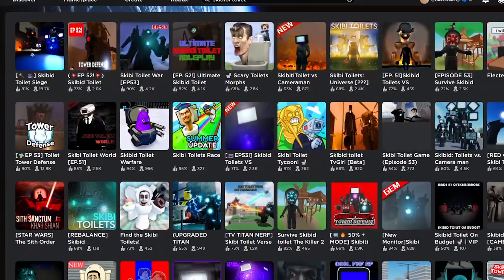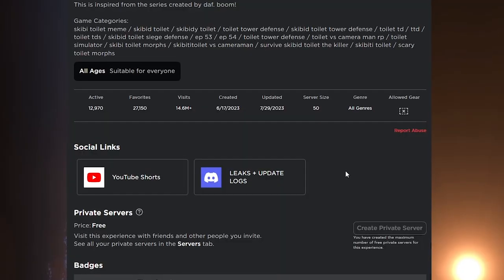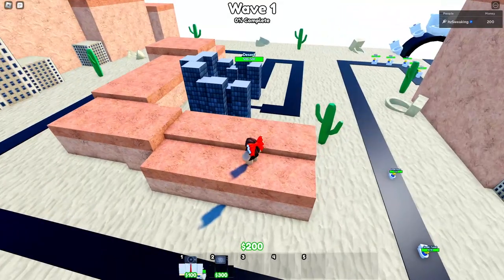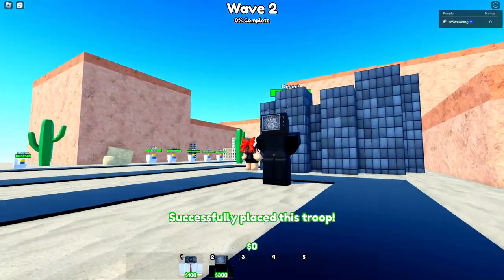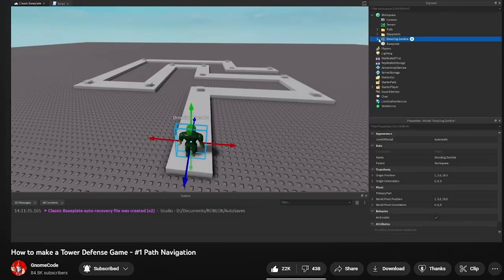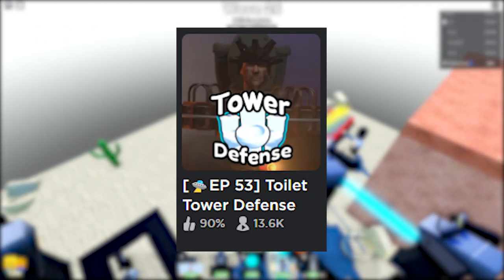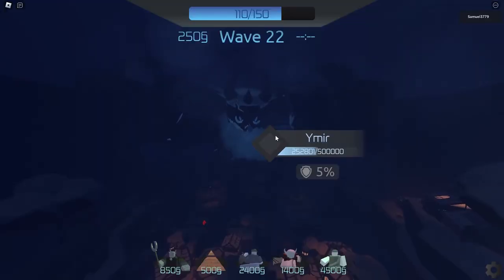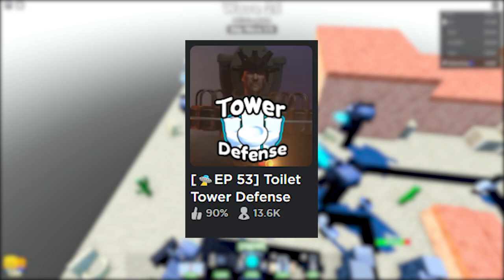The Skibidi Toilet Tower Defense Game WTH IS THIS!?? 💀 | Roblox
tower defense game just become more weirder now smh

discord server : closed

play Universal Guardians TD Here!

🌟 Make sure to use starcode " SWEAKING " when buying robux! 🌟

Thank you Roblox for sending me this swag